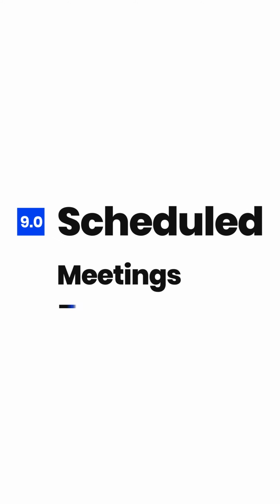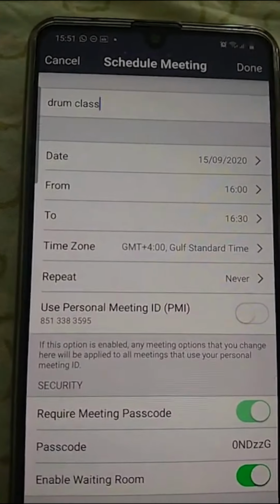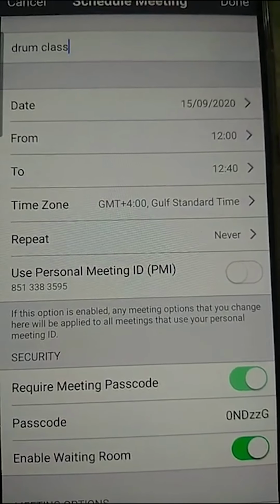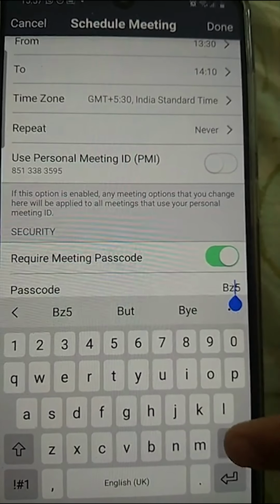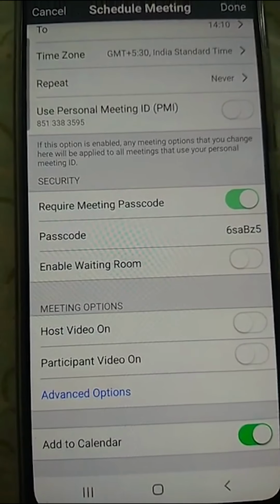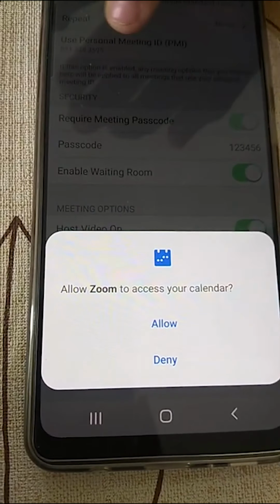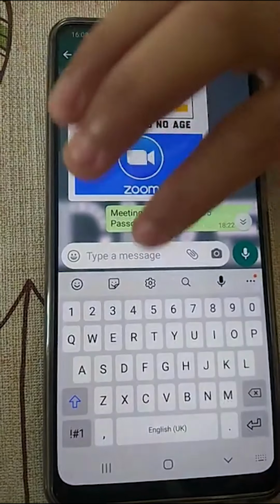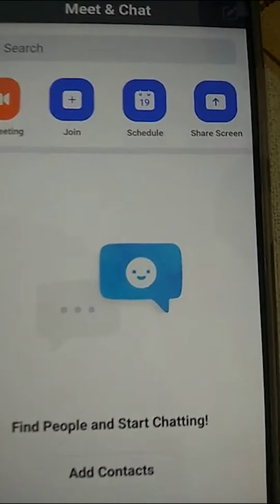DIVE Lesson 9 - How to schedule a meeting in Zoom? | In English by Dhwaj Maheshwari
DIVE Lesson 9 - How to schedule a meeting in Zoom?

STEP BY STEP GMAIL - Tutorials